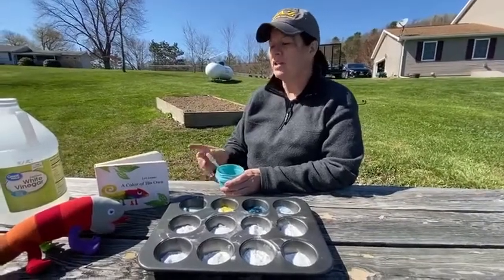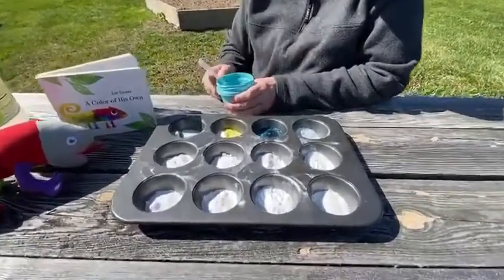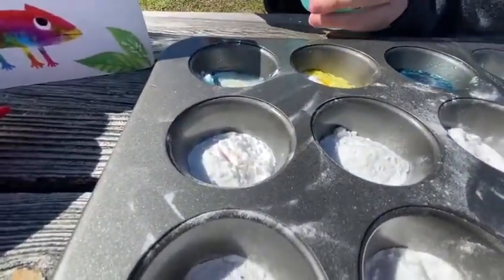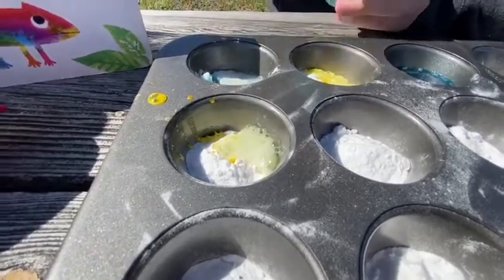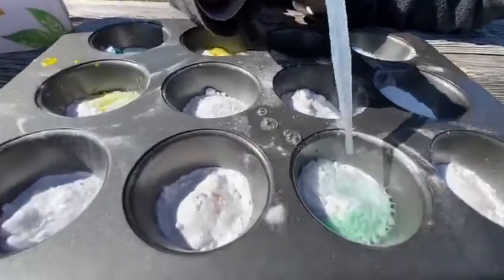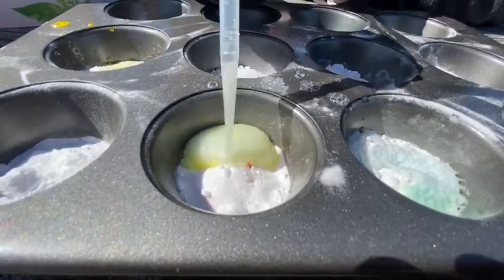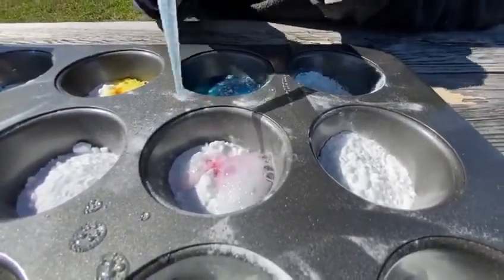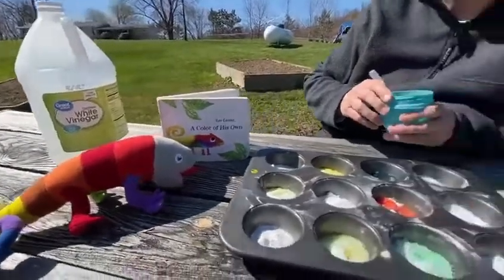Miss Krys and the Surprise Color Experiment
Join in this fun and colorful science experiment with Miss Krys, of our Addison Jennie Mose Family Resource Center. This activity was inspired by the book: "A Color of His Own" by Leo Lionni.